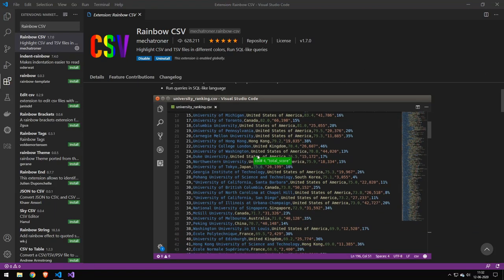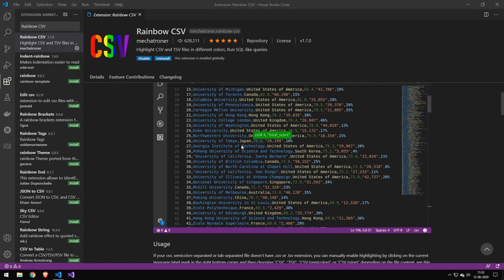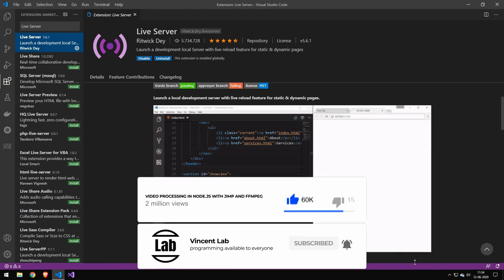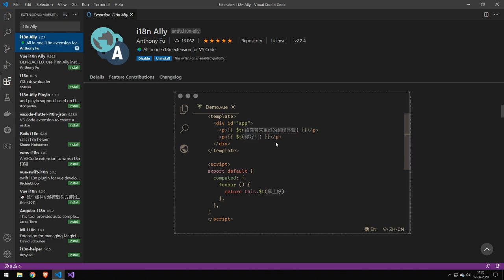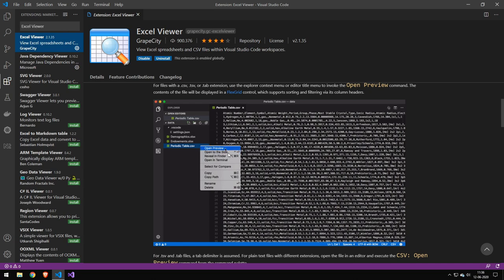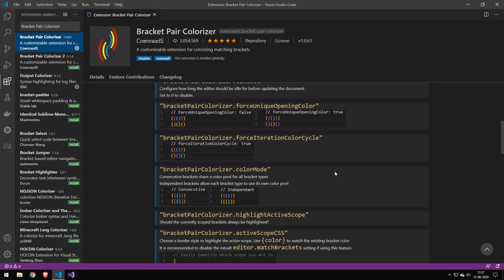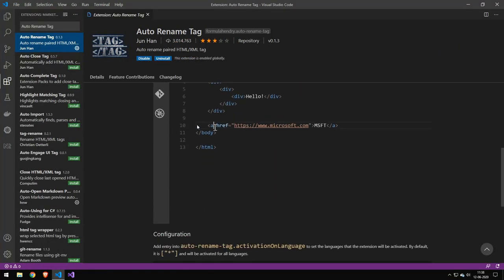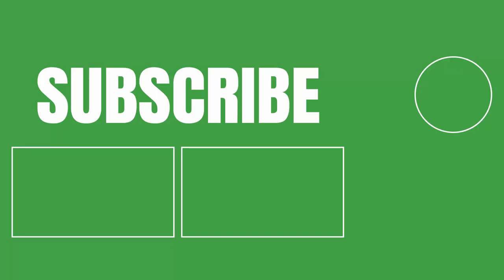My Visual Studio Code Extensions (2020 Edition)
In this video, I'll be showing you all of my Visual Studio extensions

⏱️TIMESTAMPS⏱️
0:00 Introduction
0:17 Rainbow CSV
0:38 Beautify
0:52 Live Server
1:21 i18n Ally
2:03 Excel Viewer
2:35 Bracket Pair Colorizer
3:12 Auto Rename Tag
3:35 Outro / Summary

✅ Information about me:

Name: Vincent
Country: Denmark
Age: 21